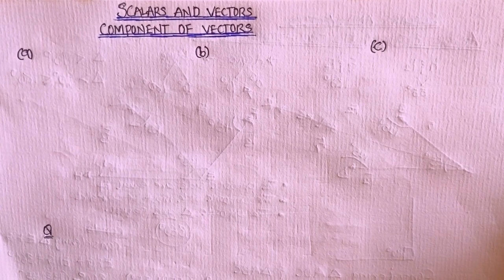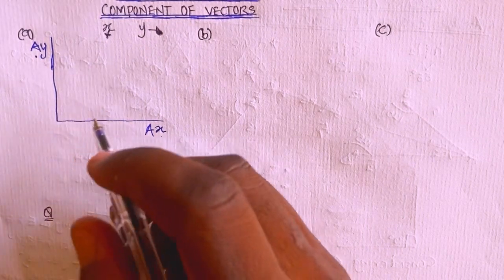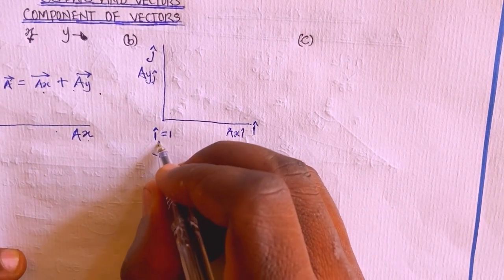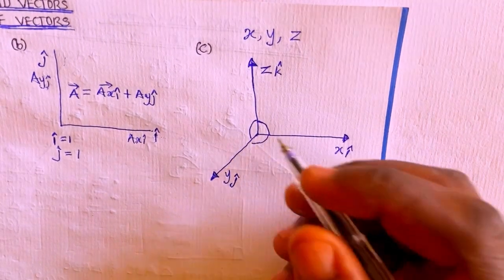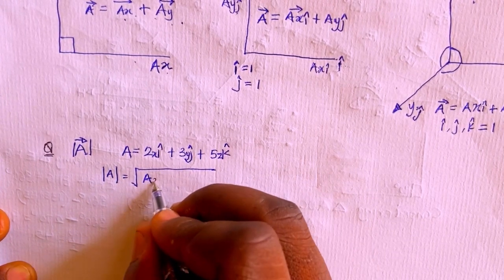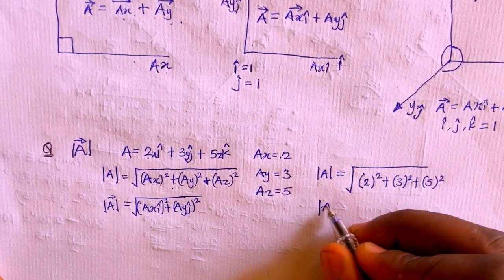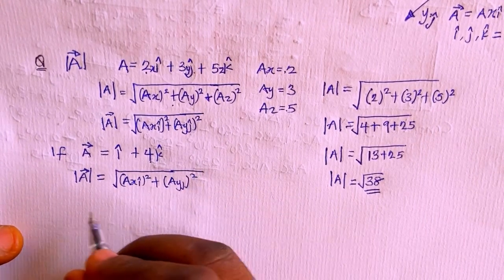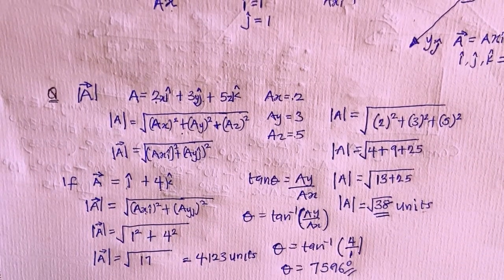How to find the components of a vectors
This physics video tutorial focuses on the addition of vectors by means of components analytically. It explains how to find the magnitude and direction of the resultant force vector.
This video contains all of the formulas and equations needed to resolve a vector into its components and to use that in order to find the magnitude and direction angle of the resultant force vector.
The three components of a vector are the components along the x-axis, y-axis, and z-axis respectively.

The magnitude of vector formulas are as follows: |A| =√(x2 + y2 + z2) for a vector A = x i + y j + z k. |v| =√(x2 + y2) when its endpoints are at origin (0, 0) and (x, y). |v| =√((x2 - x1)2 + (y2 - y1)2) when the starting and ending point of the vector at certain points (x1, y1) and (x2, y2) respectively.